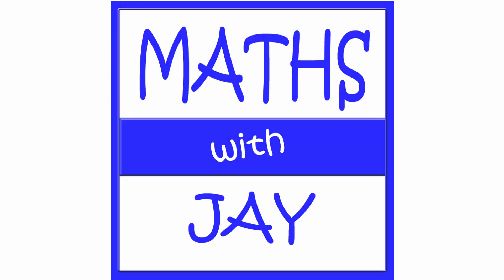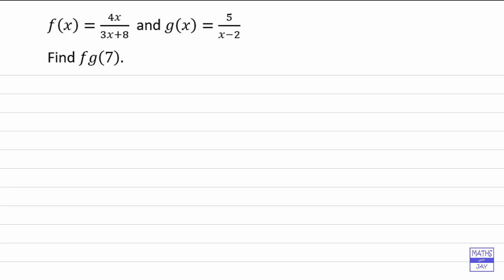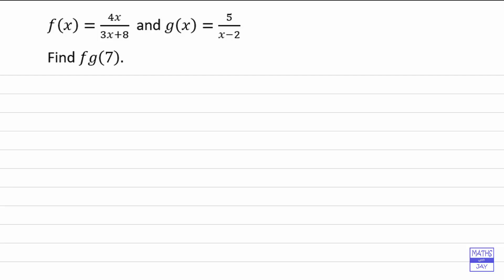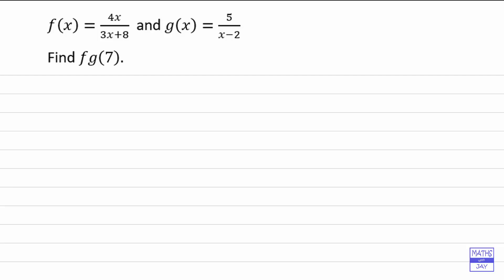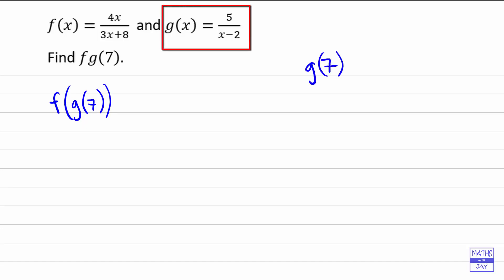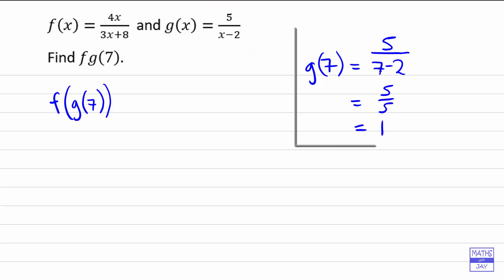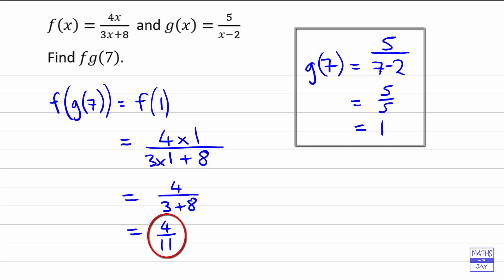Function of a function fg(x)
How to find the value of a composite function: GCSE question